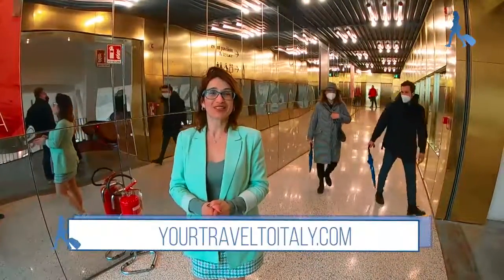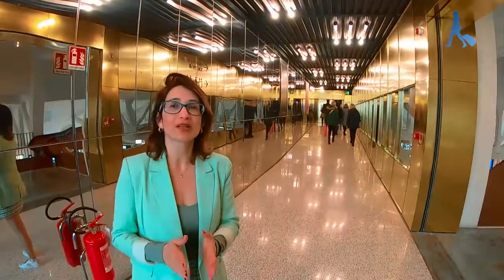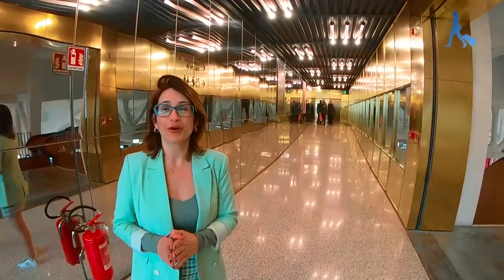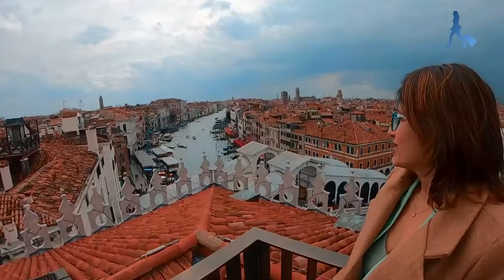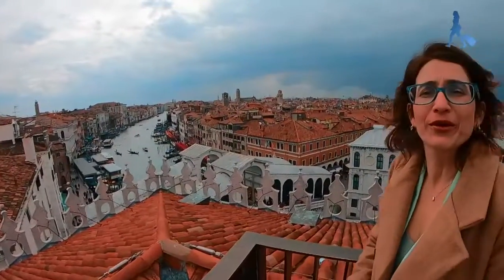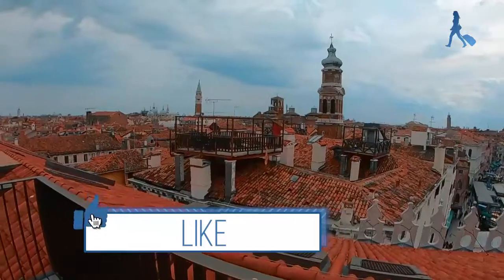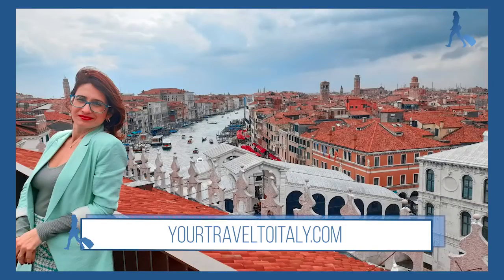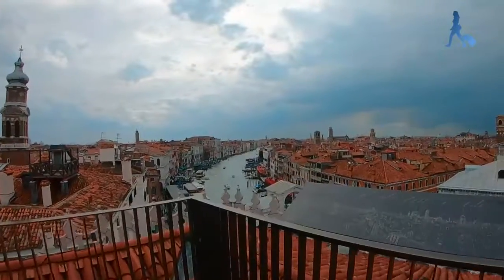[SURPRISING] ONE OF THE MOST BEAUTIFUL PANORAMIC VIEWS OF VENICE: DISCOVER THE FONDACO DEI TEDESCHI!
Today I take you to visit one of the most stunning panoramic views of Venice: the Fondaco Dei Tedeschi. Built in 1228, the Fondaco Dei Tedeschi is a historic building in Venice and offers a unique view, a must for anyone visiting the city and wanting to make the most of it. Let's get to know a little more about Fondaco Dei Tedeschi and how does it work to access it? Press play!

📍 Discover the most beautiful panoramic views of Venice!

Thank you so much for being here with me! By helping our channel you drive us to make more and more videos with information and tips about beautiful Italy

♥ ♥♥♥♥♥♥♥♥♥♥ Set up your Italy Travel Itinerary here! ♥♥♥♥♥♥♥♥♥♥
Follow my tips and advice through our Blog Your Travel to Italy. There you will find more than 800 posts to make a perfect trip through “the Boot” country.

 ♥♥♥♥♥♥♥♥ Elaboration of Italy Travel Consulting♥♥♥♥♥♥♥♥
Are you curious to know how Ana Patrícia's consultancy works? Then click on this link for more details

♥♥♥♥♥♥♥♥♥♥♥♥ Our Blog Partners and Collaborators ♥♥♥♥♥♥♥♥♥♥♥♥♥

My advice: don't waste time on public transport and lines to visit the monuments. Also be sure not to purchase high-speed train tickets at the last minute, save time and money !!! These are just some of my advice and to find out more details I suggest you consult without obligation the services we offer with partners and collaborators of our Blog Your Travel to Italy.

💰 Free 30-minute consultation to choose the hotel in the city where you will stay
. I will send the prices of our guides with no commitment.